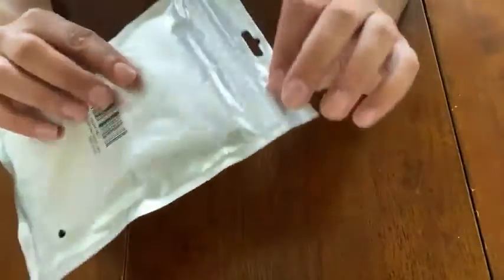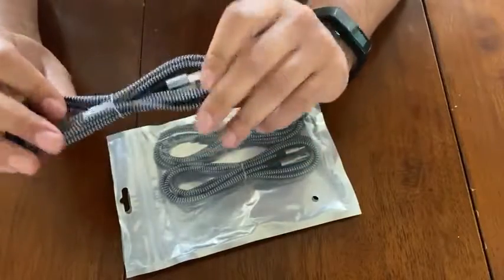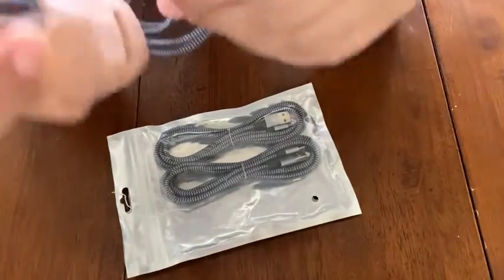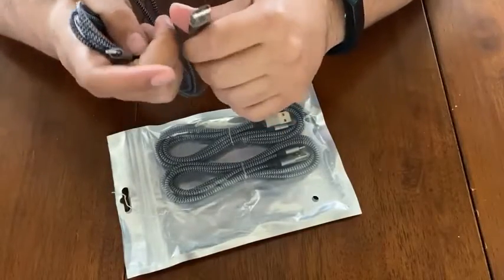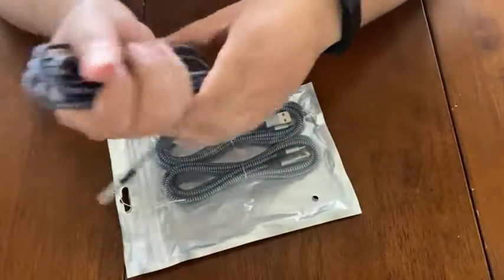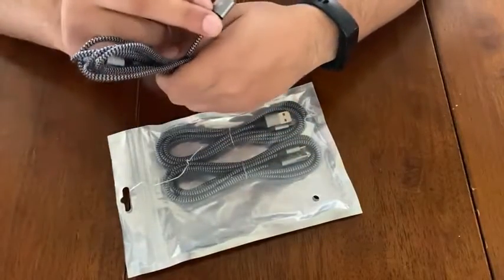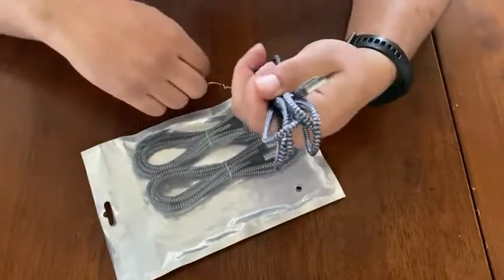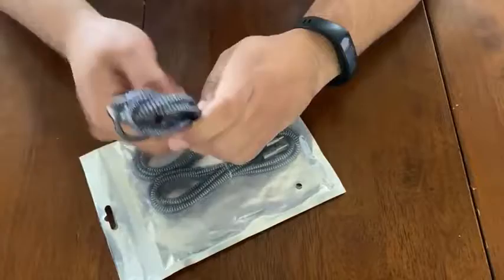iPhone Charger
DURABLE DESIGN: Covered with braided-nylon jacket. Polished aluminum alloy housing not only pairs perfectly with your iPhone iPad, but also protects against physical stresses.
PERFECT LENGTHS: Perfect 6FT extra long phone charger cable free up your charging time, no more being stuck to wall socket, ideal for using at home, in car and office.
HIGH-SPEED CHARGING: Ensure a maximum charging speed up to 2.1A, charge faster than most standard cables and work better for speed.
HIGH QUALITY: Tested to withstand 8000+ bend cycles, this cable is highly resistant to splitting and breakage. more durable than standard Phone charger cord.
COMPATIBLE WITH: iPhone 11 Pro, 11, XS MAX, XR, XS, 8, 8 Plus, 7, 7 plus, 6s plus, 6s, 6 Plus, 6, 5c, 5s, SE, 5, iPad, Air, Pro, Mini, iPod.

iphone charger target
iphone charger walmart
iphone charger best buy
apple iphone charger cable
iphone charger wireless
apple cube and lightning cable, 3'
iphone 4 charger price
macbook charger price in bangladesh
iphone 5s cable price
apple accessories bd
remax data cable price in bd
htl charger
apple power bank price in bangladesh
iphone 5 original charger
iphone otg bd